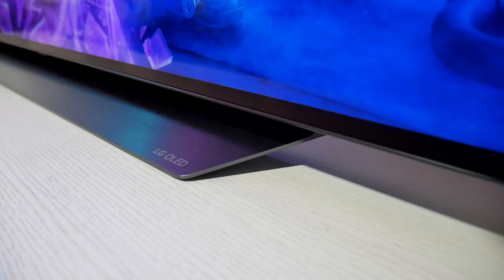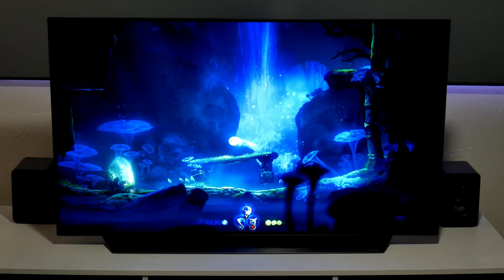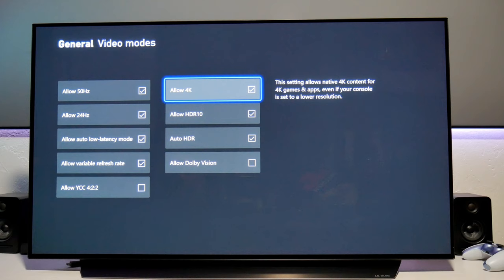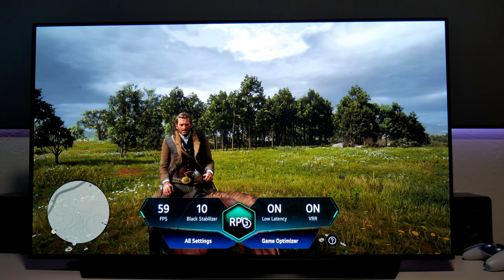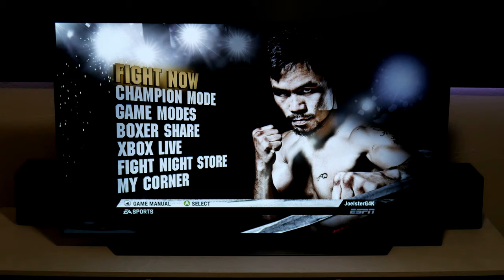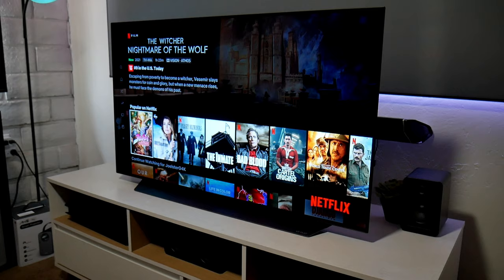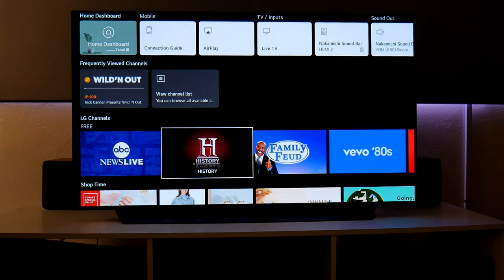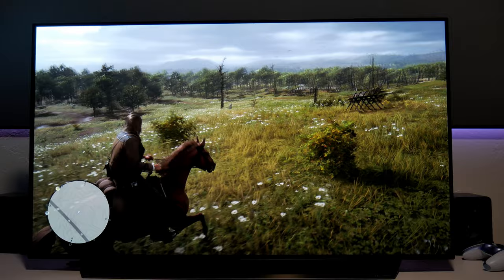My favorite gaming TV for Xbox Series X and PS5 LG C1 Oled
The LG C1 is the best gaming TV for xbox series x and ps5, the C1 Oled is the gaming tv for next gen consoles, the LG C1 Oled has HDMI 2.1 features like VRR, Freesync Premium, G-sync, Dolby Vision game mode, Dolby Atmos, 4k/120hz gaming, ALLM Auto low game latency, eARC hi-res audio.

LG C1 Oled:

TV Wall mount by Fleximounts: